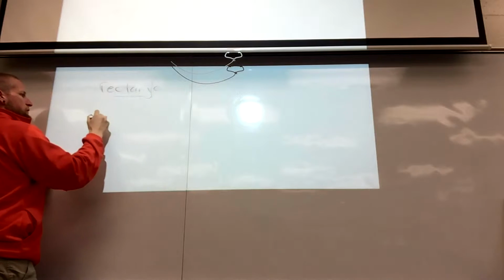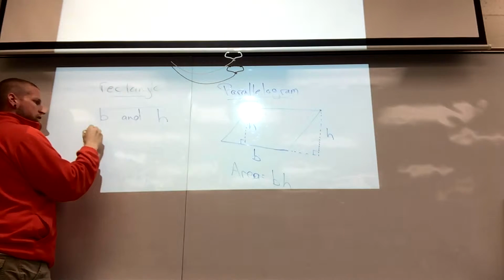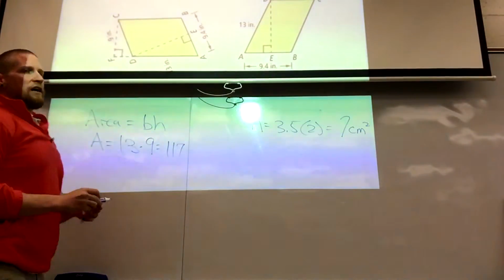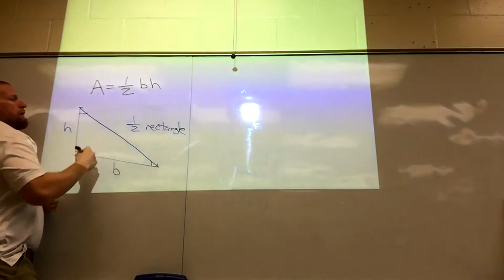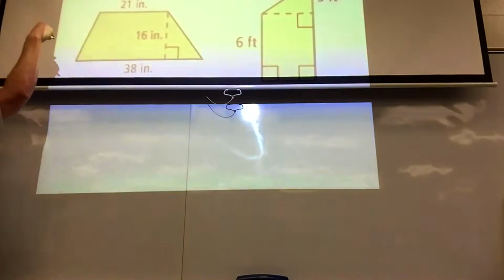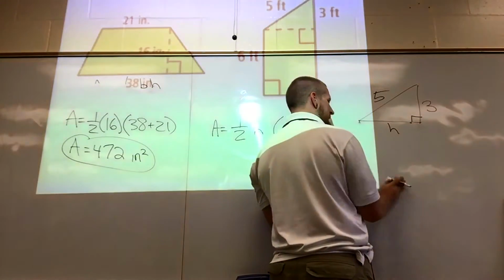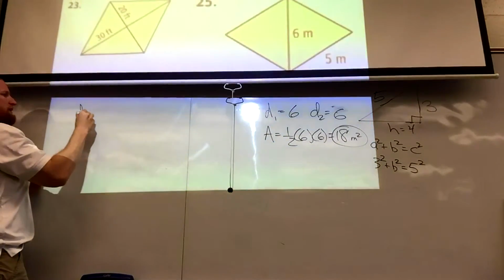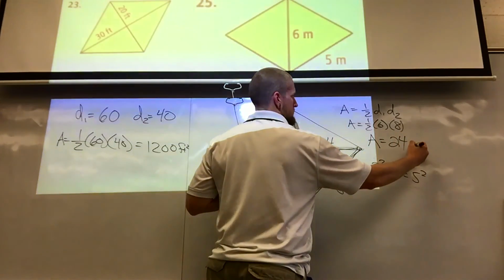Area with Quadrilaterals (Geo Honors 3/31/2015)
Area with parallelograms, trapezoids, and kites